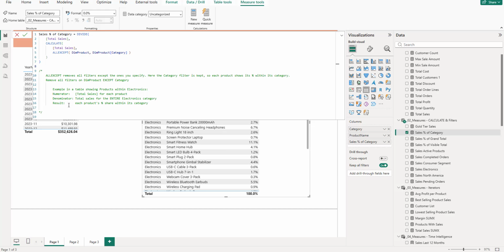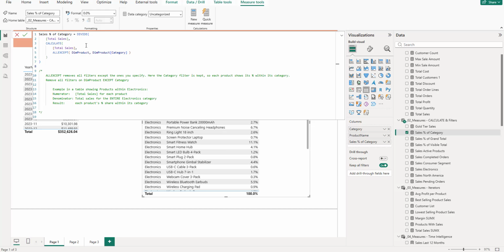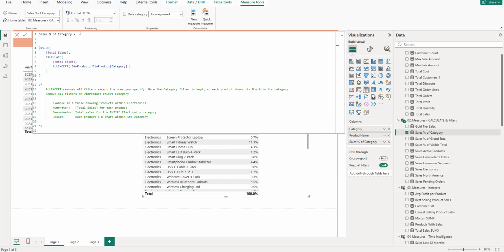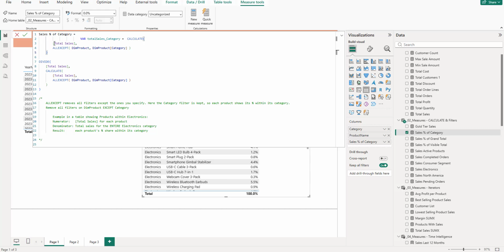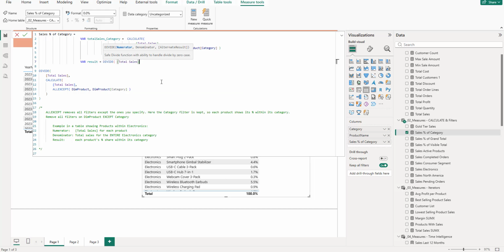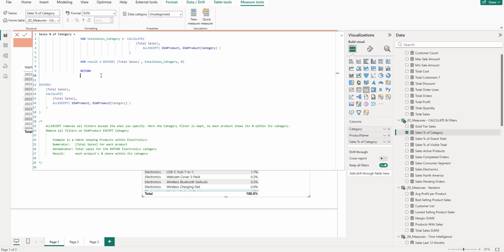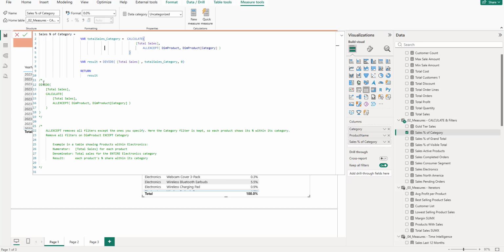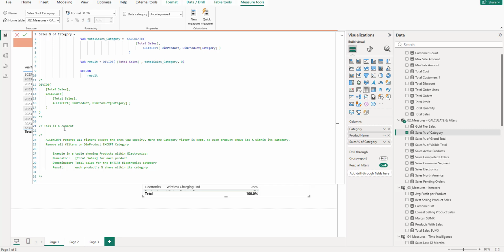Power BI Tips - Using VARIABLES and COMMENTS in measures and calculated columns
In today's Power BI Tips, I'll show you how to create VARIABLES in your measure or calculated column. W'e'll also discuss adding COMMENTS.

Variables help us break down complex calculations into simpler steps so it is easy to understand and troubleshoot.

Comments help us add additional information to our measures or calculation columns. Comments are not processed by Power BI, they are information only

Next time you create your measures, ask yourself if you need to create variables so as to simplify your calculation !

Happy Learning